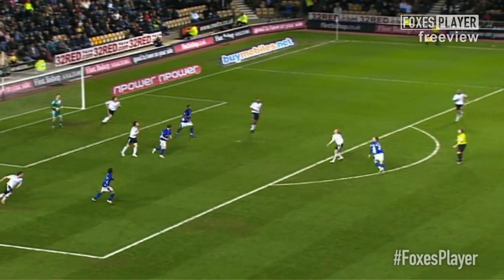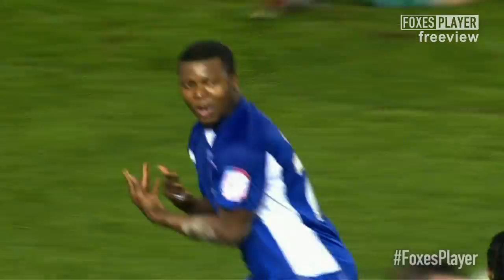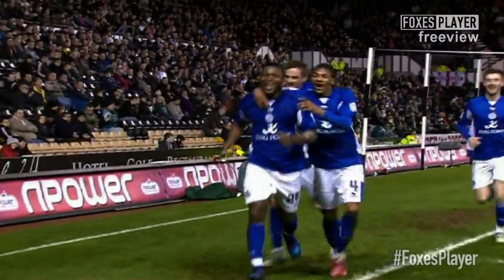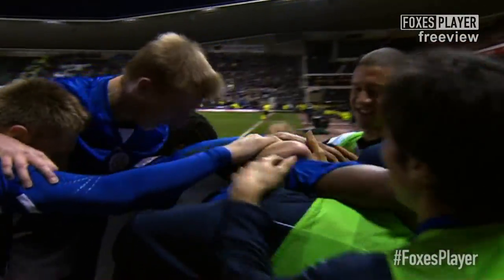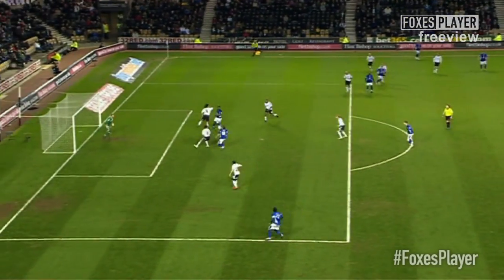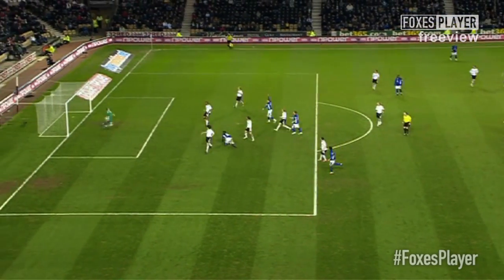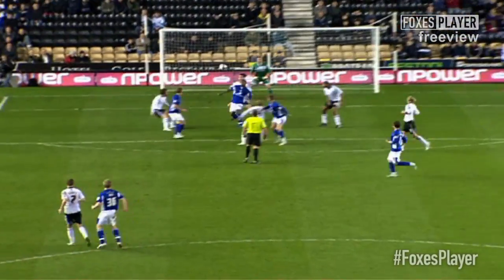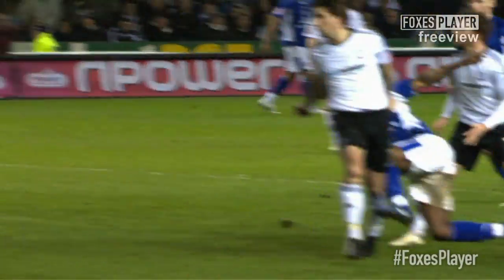Derby Classics: Yakubu 2012